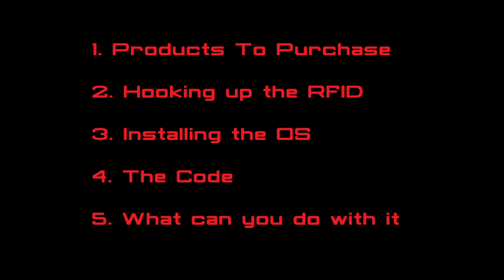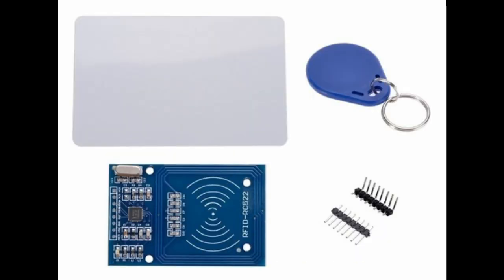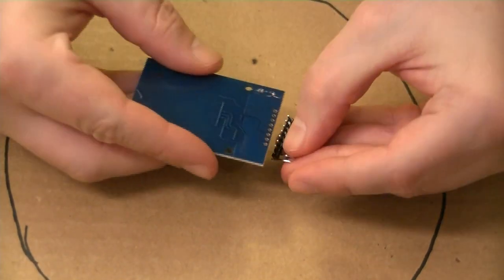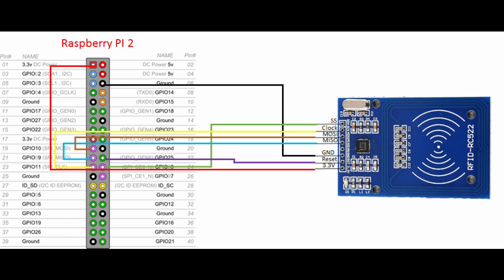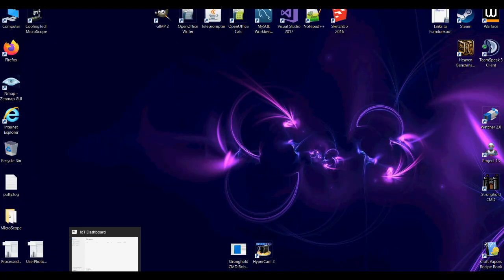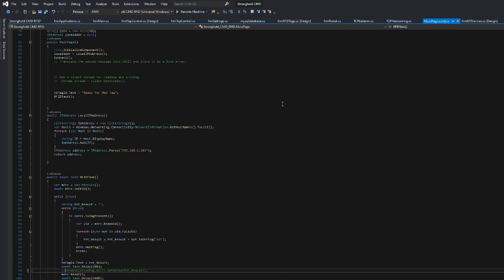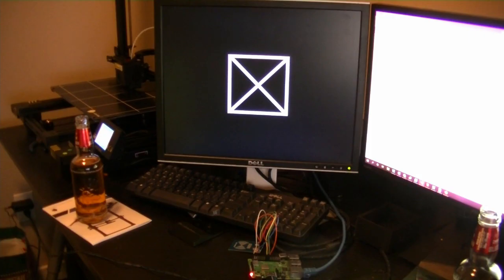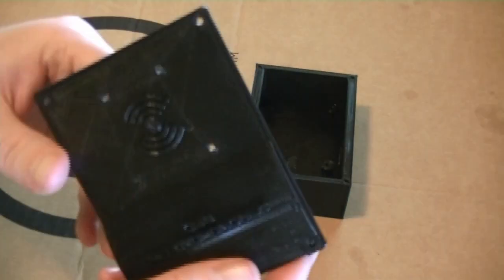Setting Up Raspberry Pi RFID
Start to Finish getting RFID working on a Raspberry Pi using Windows IOT Core.